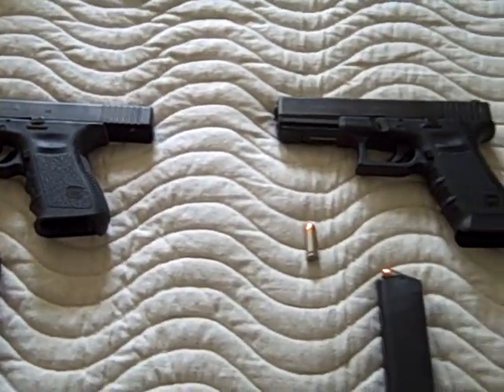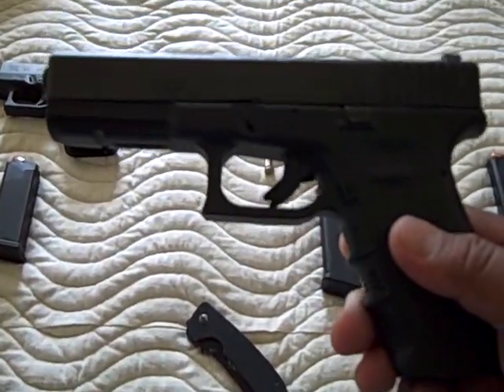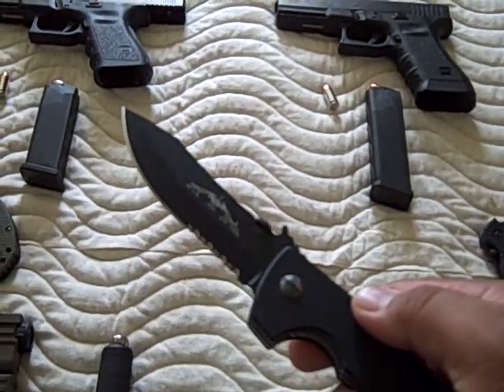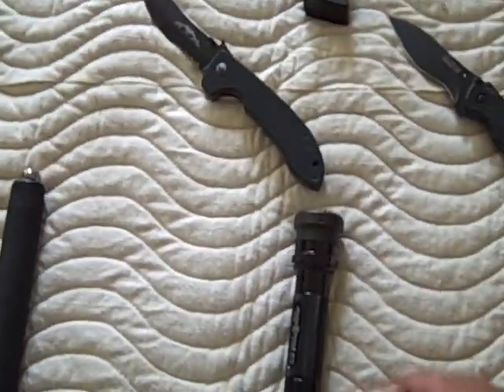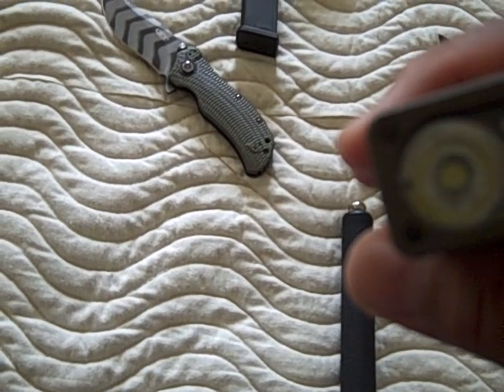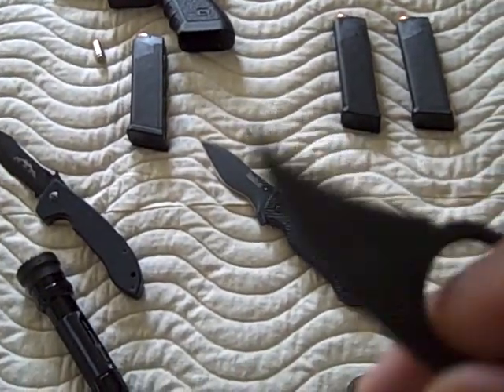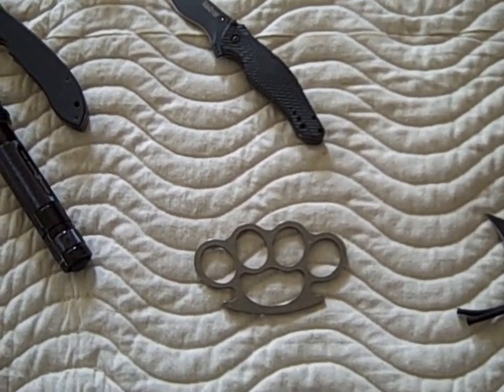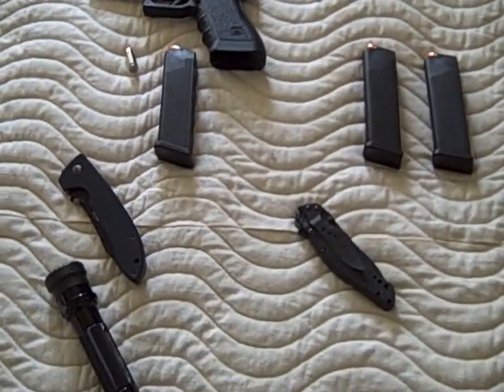EDC - EVERYDAY CARRY/ATTITUDE TOWARDS SCUMBAGS...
MY FIRST ATTEMPT AT SHOOTING A YOUTUBE VIDEO. EDC-EVERYDAY CARRY...BODYGUARD SERVICES, ASSET PROTECTION, AND/OR SELF-PRESERVATION...NOT SHOWN WALLET,PEN,KEYS,AND OTHER MISC. ITEMS...